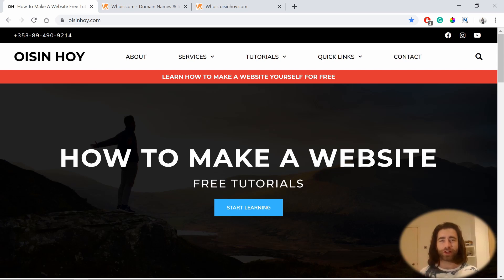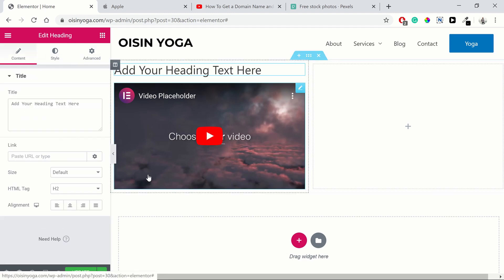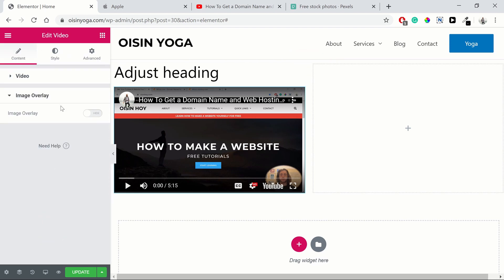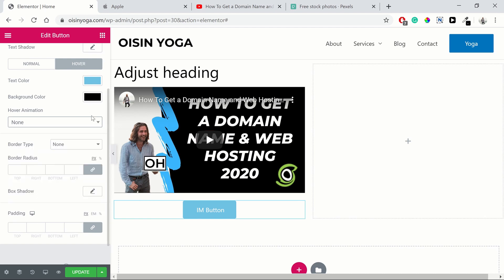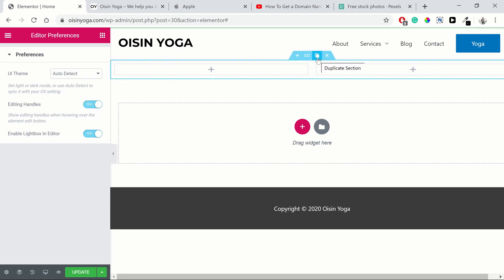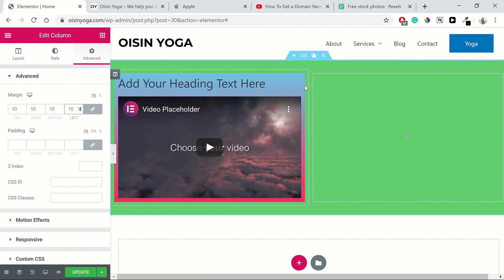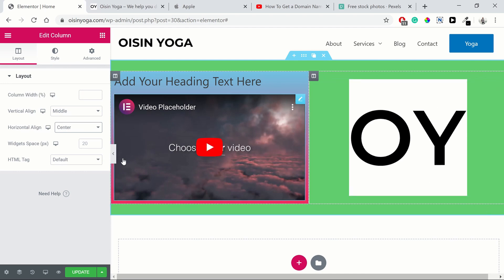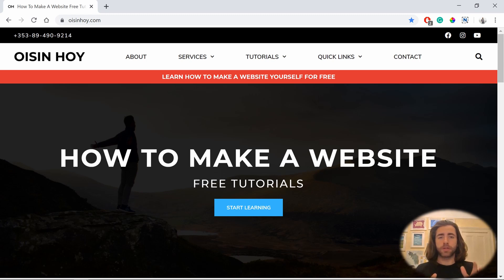How To Use Elementor Page Builder For WordPress 2020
"Follow my step-by-step instructions and you'll start learning how to use the Elementor Page Builder" - Oisín Hoy

Timestamps
0:13  Start Editing with Elementor
0:40 Elementor Layout Intro
1:05 Sections and columns
1:32 Adding elements
1:51 Element editing settings
2:36 Edit Heading
3:50 Edit Video
4:40 Padding intro
5:09 Add Button
7:43 Previewing your work
8:33 Turn on Editing Handles
9:03 Edit Section
11:28 Multi-device editing
12:02 Add Image
14:58 Next video preview
15:10 Series Outro

This tutorial is part of Oisín's 'How to Make a Website - Easy + Fast 2020' series that gives you step-by-step instructions empowering you to build your own website.

To make sure that you don't miss the next video filled with incredible free information on how to make a website SUBSCRIBE to the channel and turn the alert bell on for ALL videos.

Sign up to Oisín's free mailing list where he sends out updates on the amazing content he is creating for you straight to your inbox.

Let me know how you are getting on with your website in the comments

The reason companies offer these amazing win-win-win offers, for you, me and them, is because they receive most of their clients through recommendations. I will only ever recommend products and services that I have used and trust myself :)